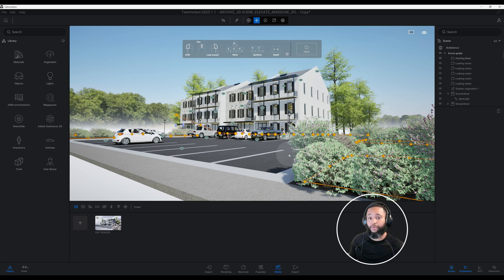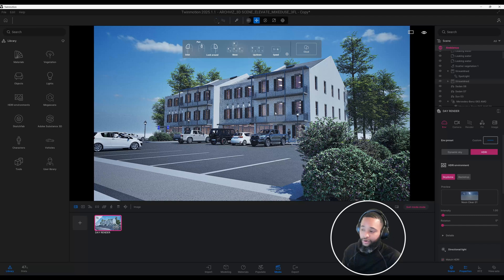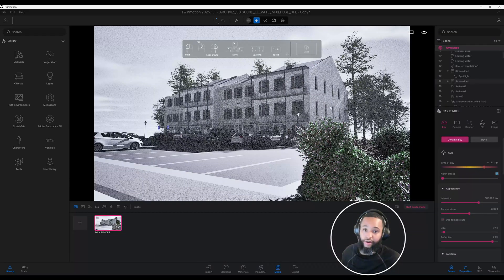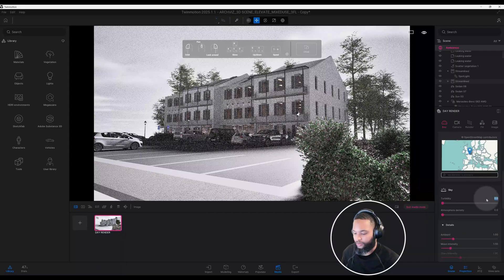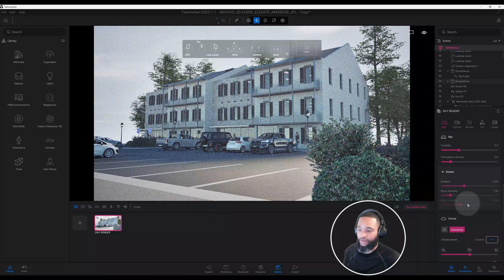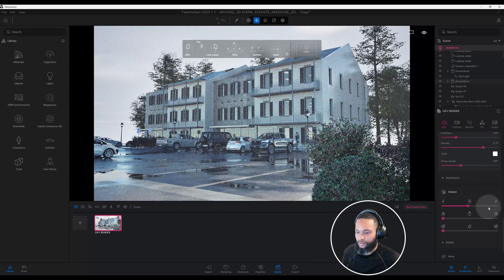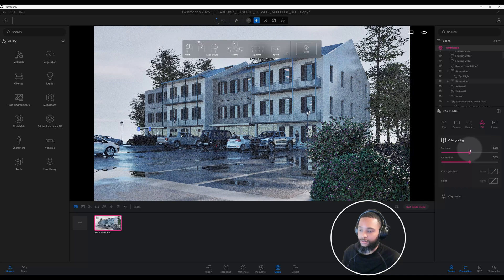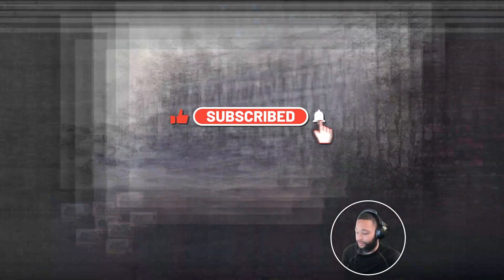⚡️Level Up Your Exterior Renders in Twinmotion 2025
❌ Struggling with Flat, Unrealistic Twinmotion Renders?

Take your exterior rendering workflow to the next level with Twinmotion 2025.1.1! In this tutorial, I’ll walk you through how to create clean, professional-grade visuals—fast and with precision.

✅ Step-by-step exterior rendering workflow from model to final scene
✅ Best practices for materials, context, and environment setup
✅ How to use Twinmotion tools for polished, client-ready scenes

No fluff—just a streamlined process for exterior renders that look built, not guessed.

⚡️ By the end of this video, you’ll be confident using Twinmotion 2025.1.1 to produce captivating visuals that stand out.